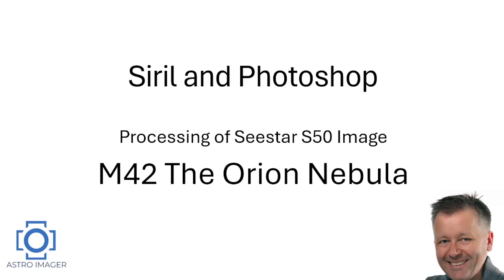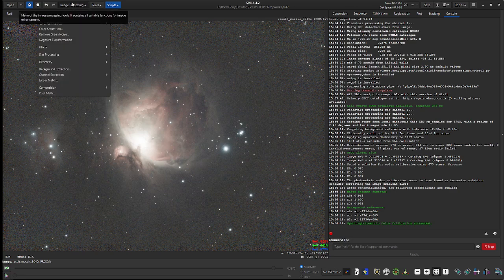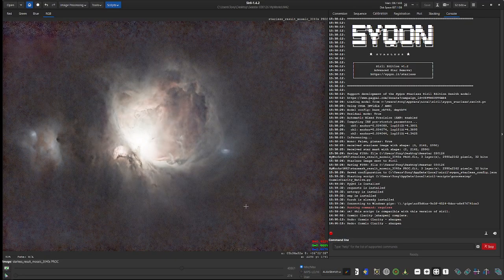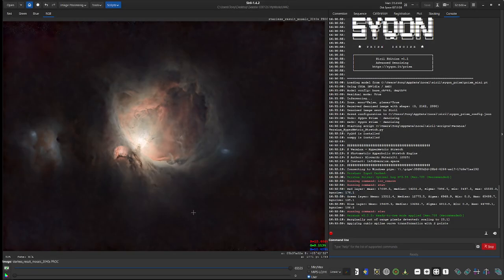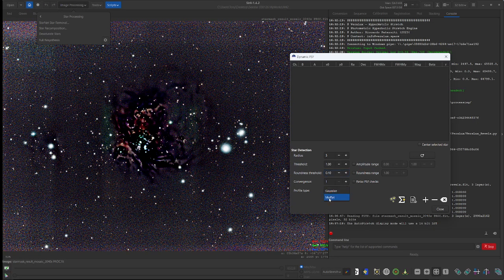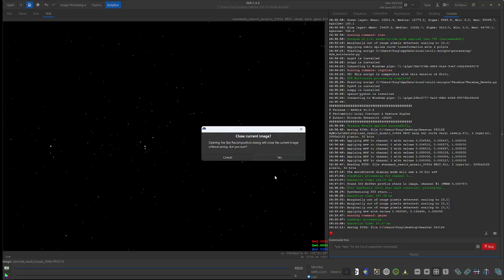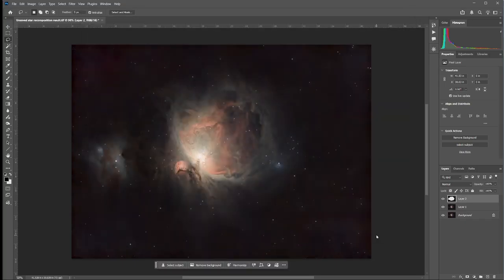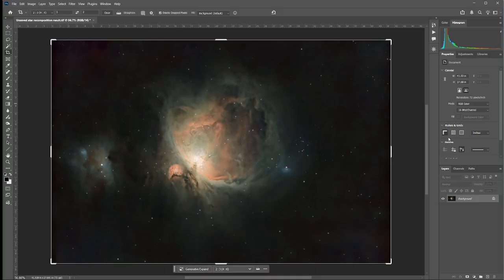Seestar S50 and Siril and Photoshop processing of M42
This video walks through some steps in Siril and Photoshop for processing a Seestar S50 mosaic image of M42 The Orion Nebula. The mosaic was made up of several frames, each of around 30 x 20second subs.